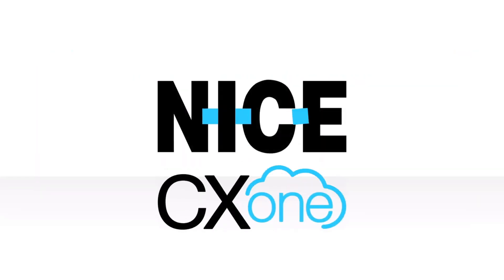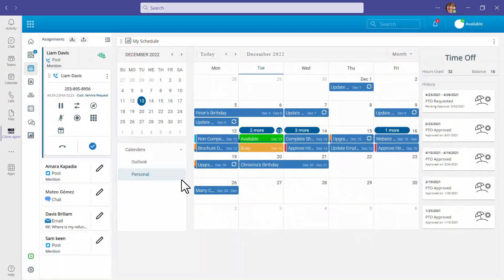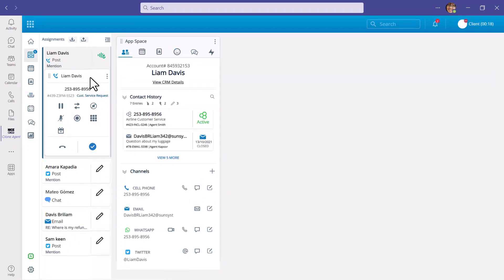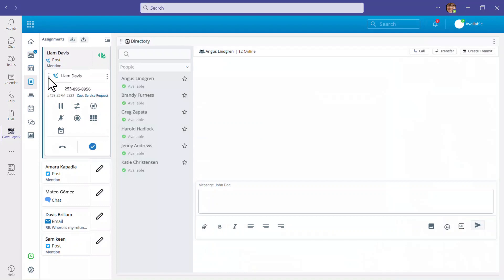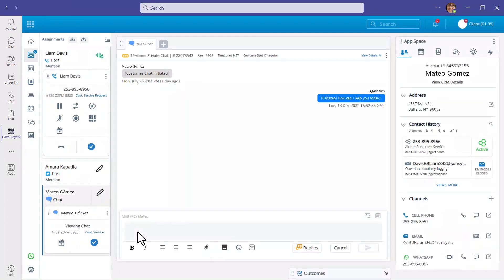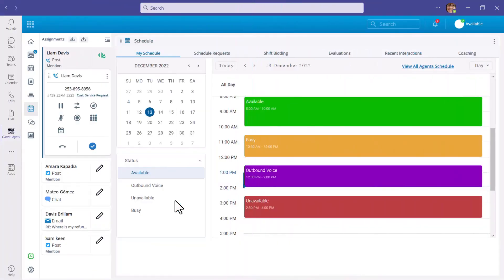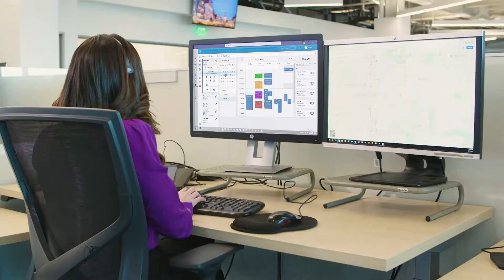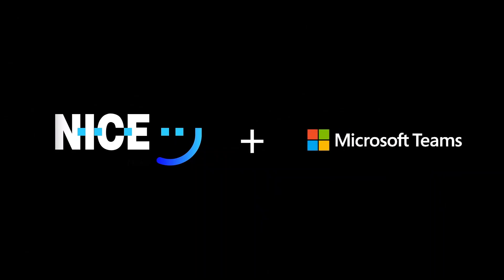NICE CXone Agent for Microsoft Teams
This video highlights our recently released CXone Agent for Microsoft Teams solution. This video has been produced and co-branded in conjunction with Microsoft to highlight the features and benefits of our new integration to Microsoft Teams.